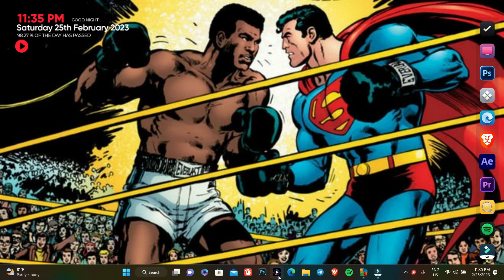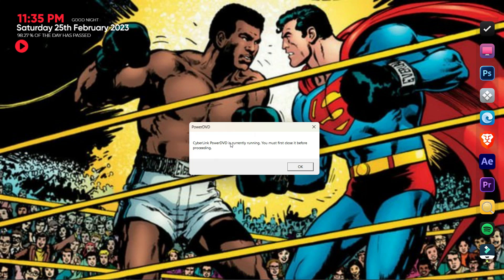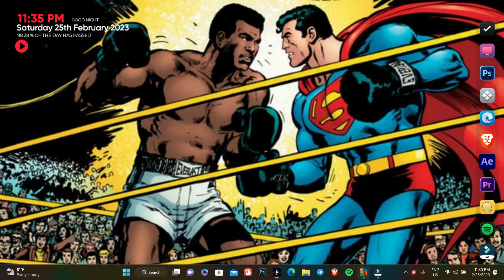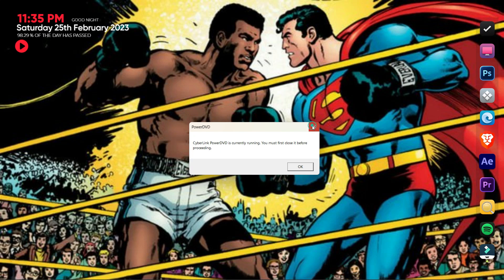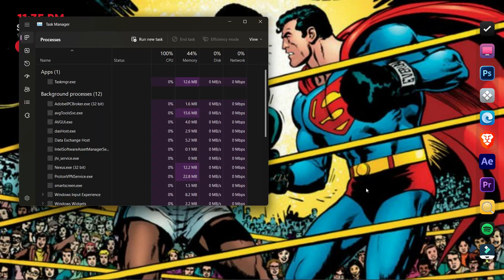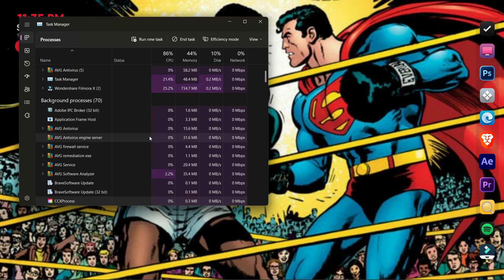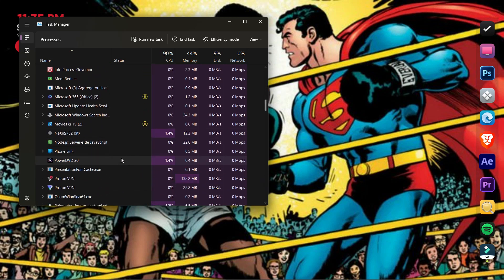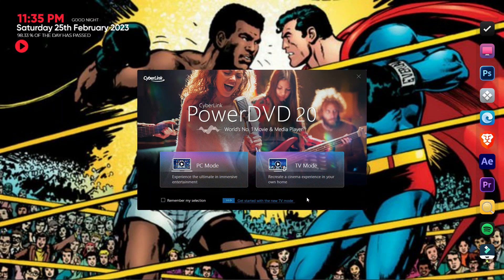Power DVD not working discover a quick and easy solution to fix Power DVD not launching in 2023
Are you experiencing issues with Power DVD? Is PowerDVD not working, launching, or responding as it should? Don't worry, you're not alone. In this video, we'll provide a quick and easy solution to fix Power DVD not working in 2023.

If you're experiencing problems with Power DVD, you may be facing issues such as PowerDVD troubleshooting, download issues, slow performance, playback problems, freezes, black screen, no sound, crashes, or other issues. We understand how frustrating this can be, but with our PowerDVD fix, you can easily resolve these problems.

In this video, we'll cover PowerDVD installation problems, how to troubleshoot PowerDVD errors, and ways to ensure PowerDVD is compatible with your system. We'll also discuss PowerDVD missing codecs and how to fix PowerDVD won't play issues.

So, if you're looking for a solution to your PowerDVD issues, watch this video and discover a quick and easy way to fix Power DVD not working.